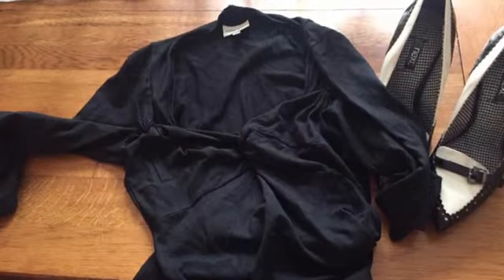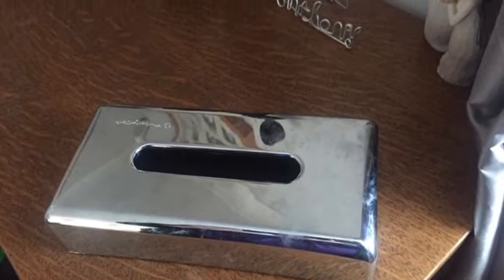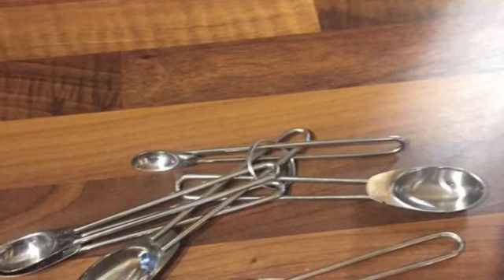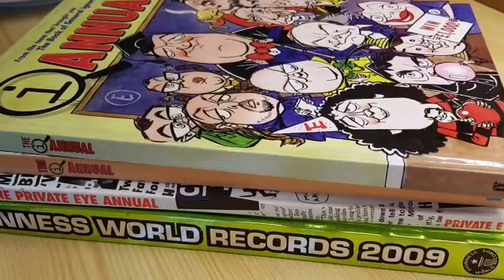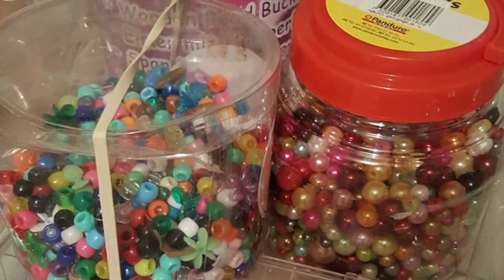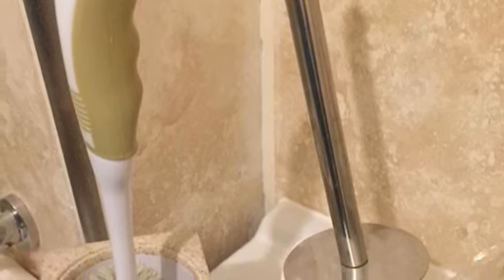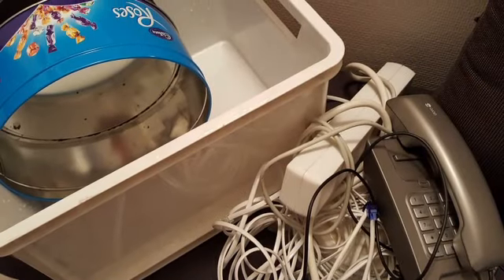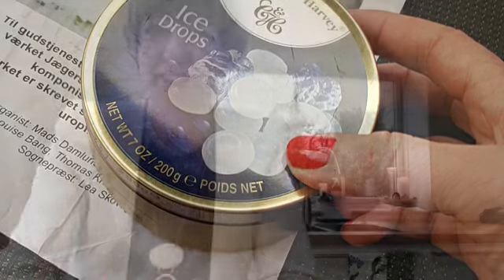Flylady Diane - Join our 40 Day Declutter Challenge (Days 1-15)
Flylady Diane - join in our Declutter Challenge! Just one item per day for 40 days. It can be as small as a paperclip, or as large as a sofa. Any extra items per day are a bonus. The rule is that you must declutter *at least* one item every day. You can do it!